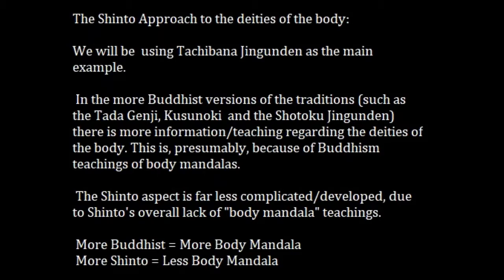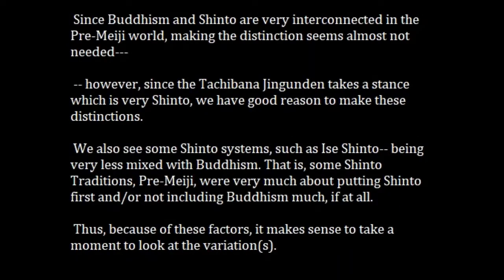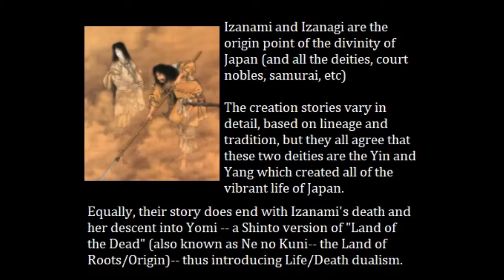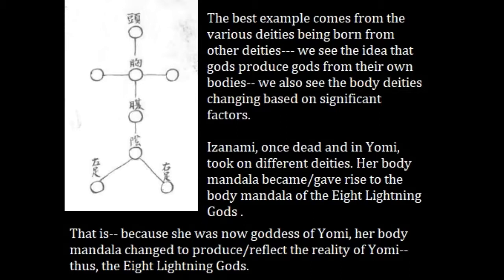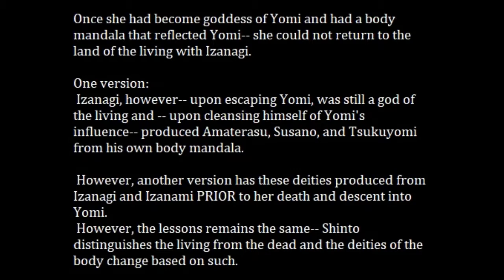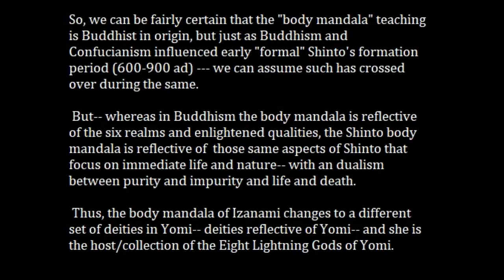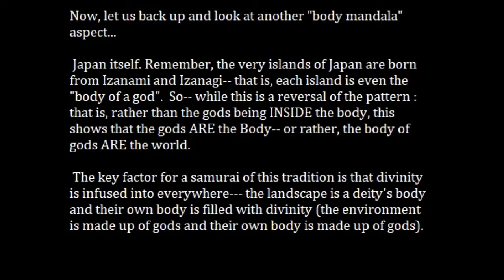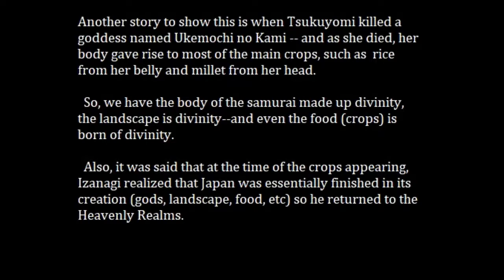(25) Tada Genji Jingunden : Shinto Aspects Part 1 of 2 "Body Mandala"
Part 1 of 2. Looking at the some of the Shinto Aspects of the Jingunden, starting with a look at the "Body Mandala" (usually the Buddhist teaching) aspects found in Jingunden Shinto.